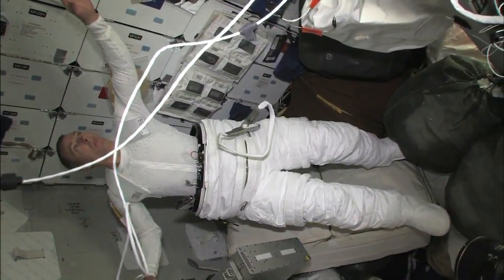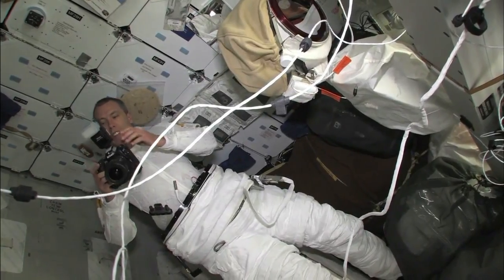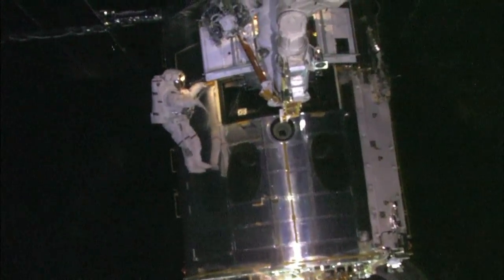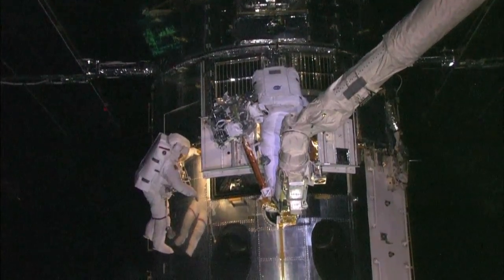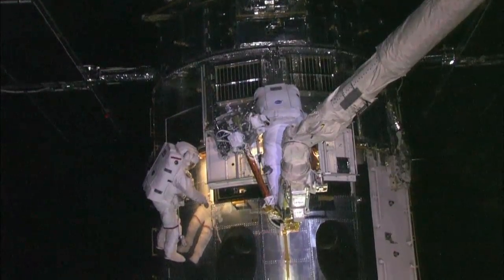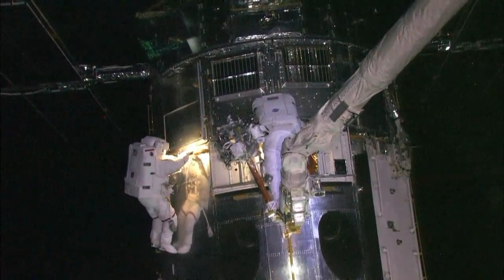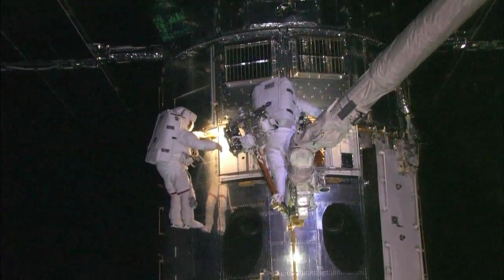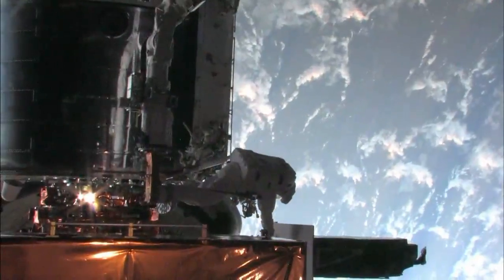STS-125 - Flight Day 4 Highlights - Part 1 - HD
STS-125 has succesfully captured the Hubble Space Telescope, and now starts the back to back work on it.  This is the first EVA that installed the Wide Field Camera 3, replacing the Wide Field Planetery Camera 2.